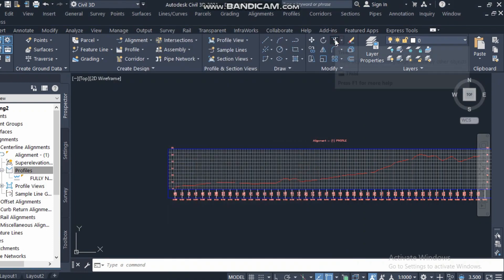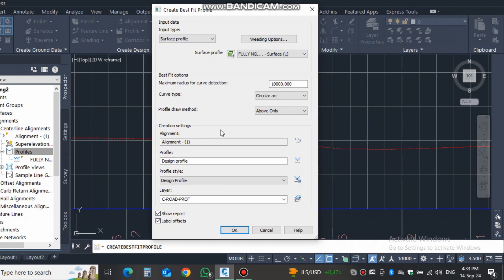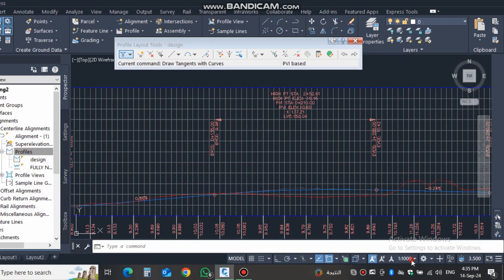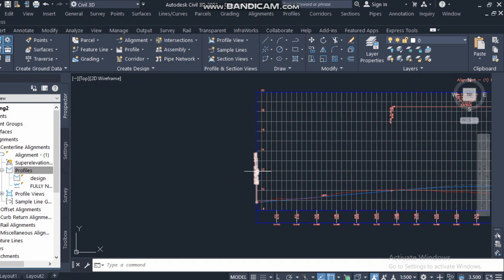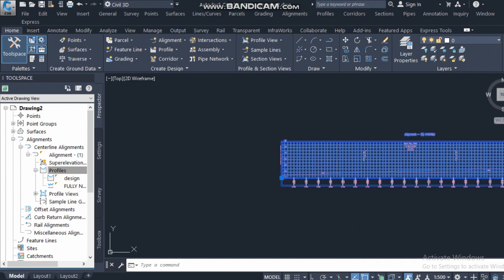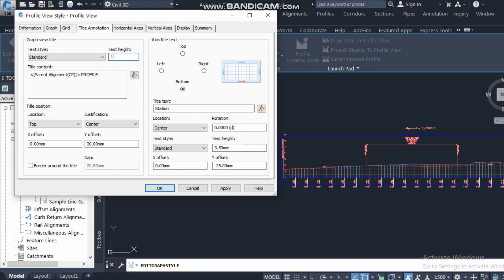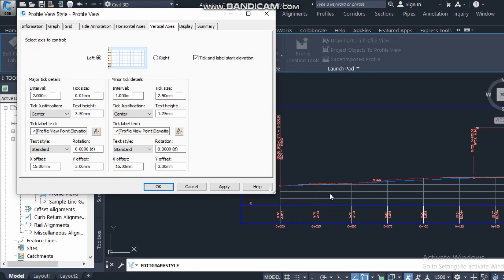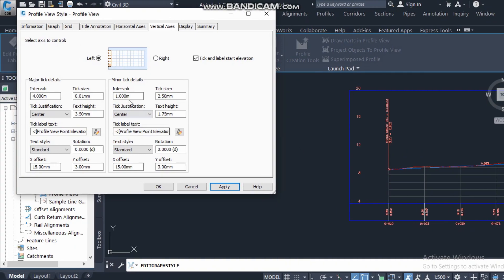33-CIVIL 3D EDIT PROFILE VIEW STYLE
HOW TO ADJUST PROFILE VIEW